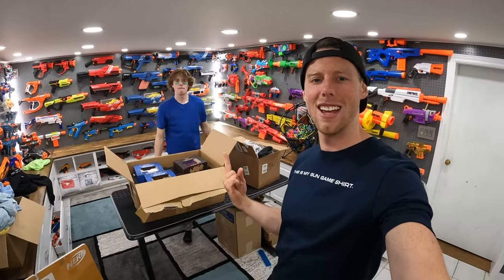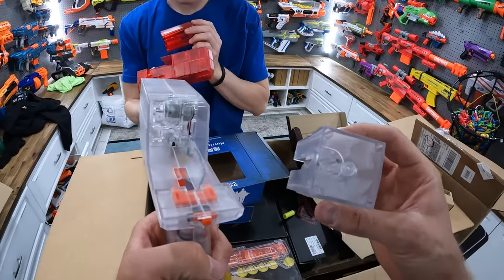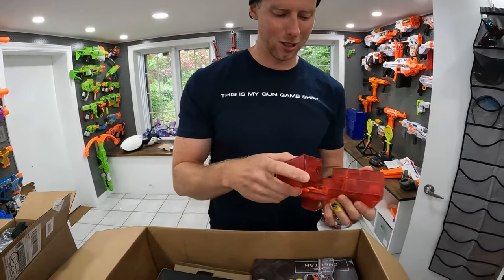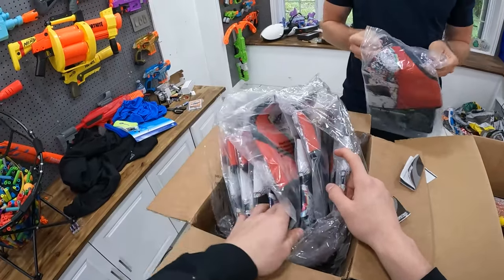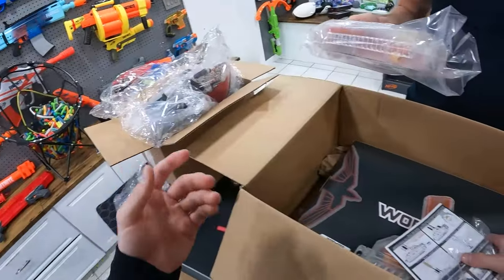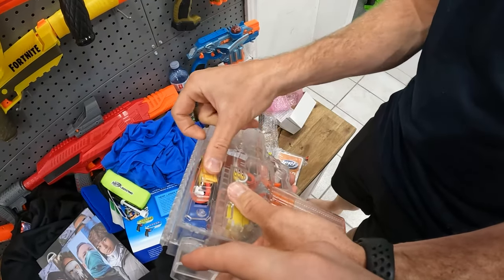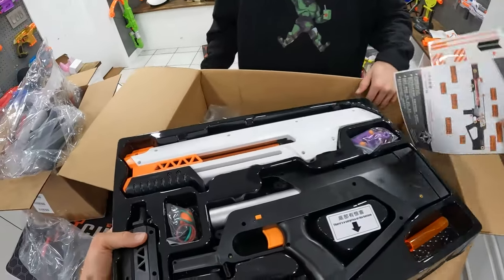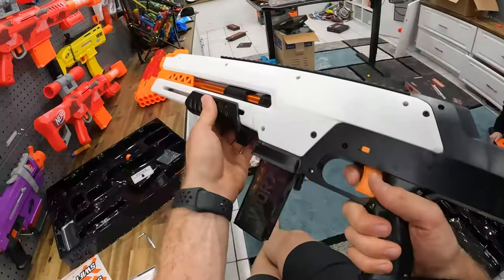EPIC NERF GUNS! Worker Swift, Phoenix + Hurricane!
Unboxing and  testing of the WORKER Swift, Phoenix + Hurricane!